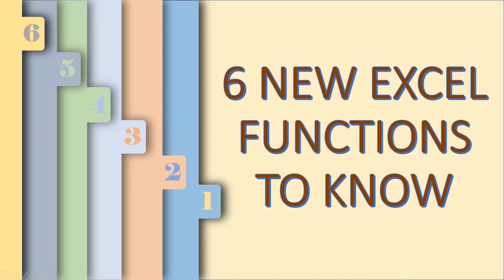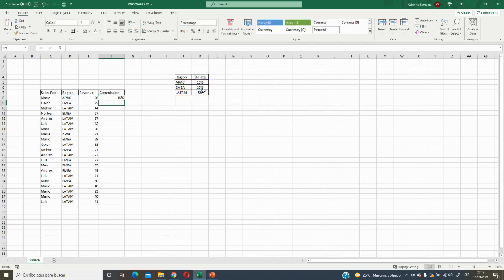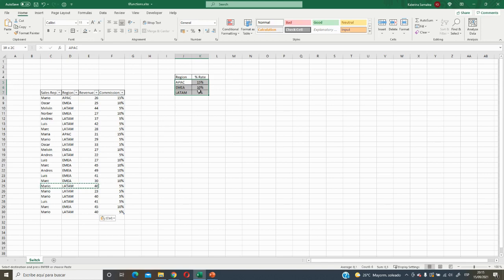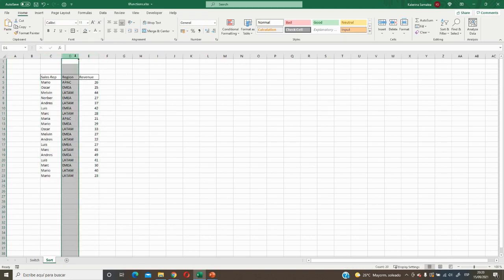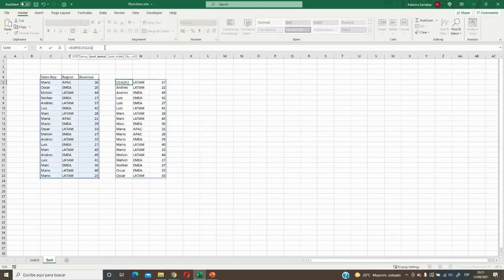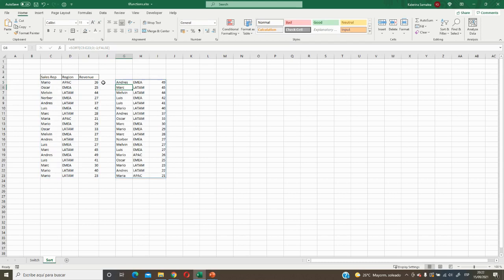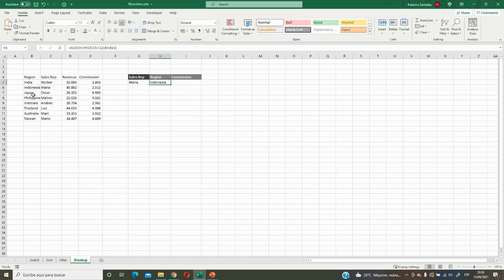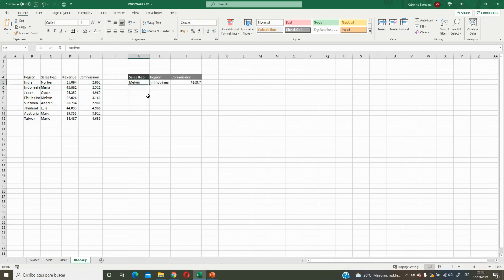6 New Excel Functions to Know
Are you using the advantage of new functions in Excel? Find 6 New Excel Functions Needed to Know: Filter Sort Xlookup Sequence Switch Unique

Filter
Sort
Xlookup
Sequence
Switch
Unique